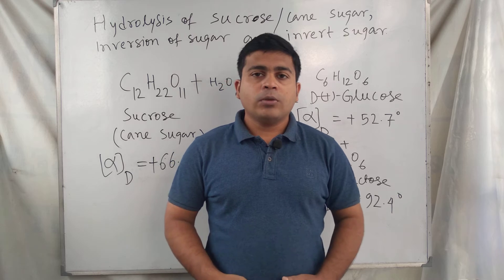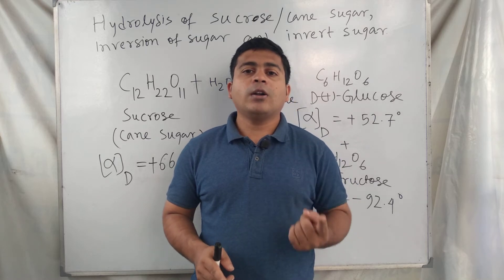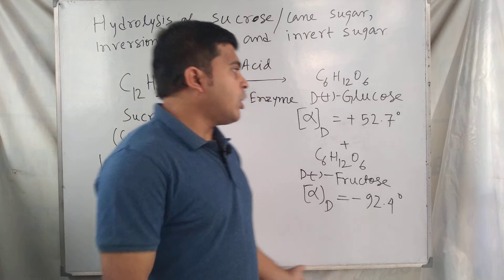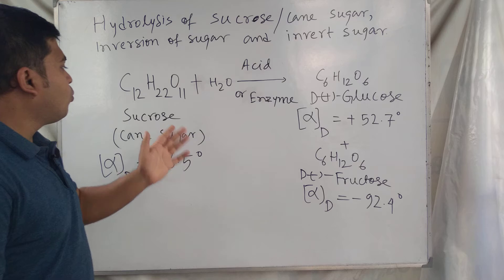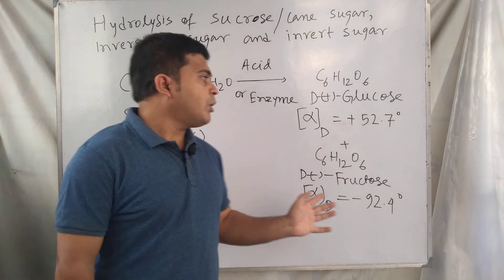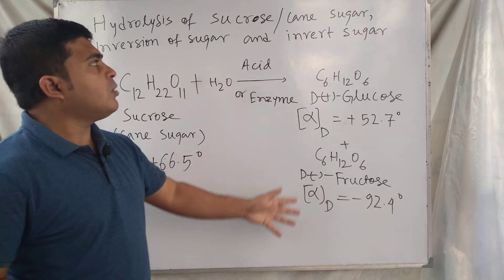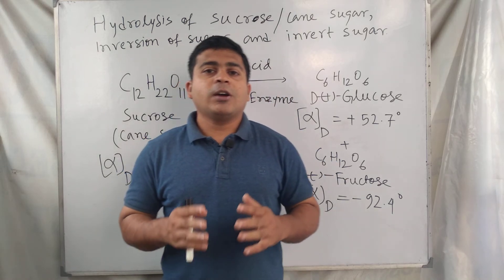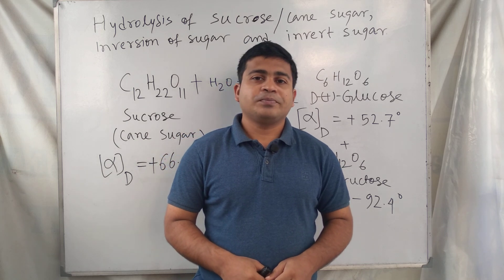Hydrolysis of Sucrose/Cane sugar/Table Sugar, What are Inversion of Sugar and Invert Sugar?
This one is about Hydrolysis of Sucrose/Cane sugar/Table Sugar, What are Inversion of Sugar and Invert Sugar?